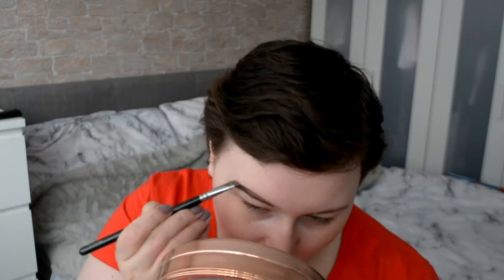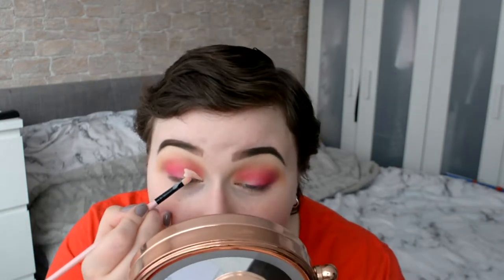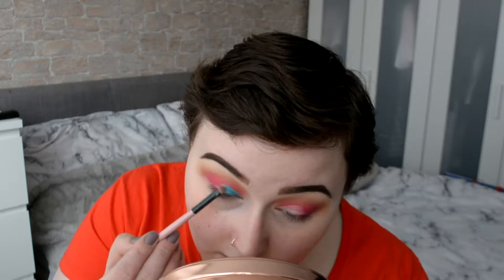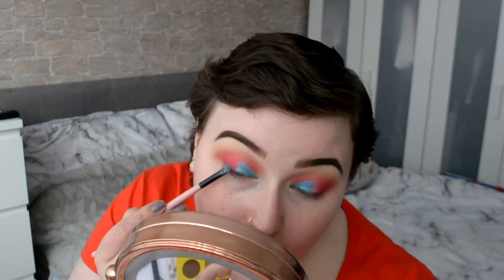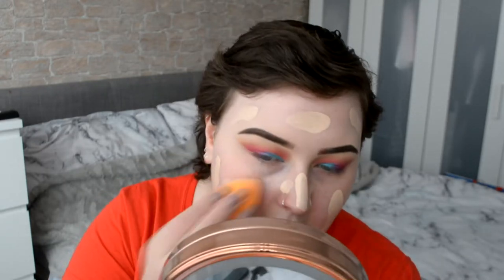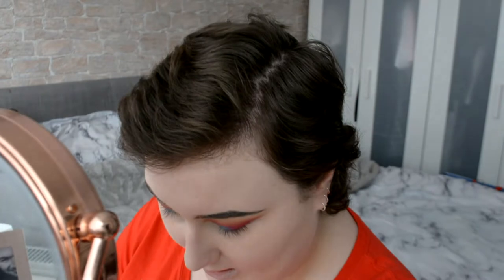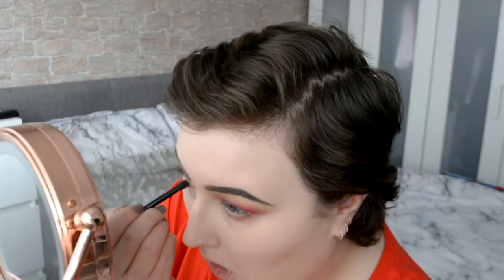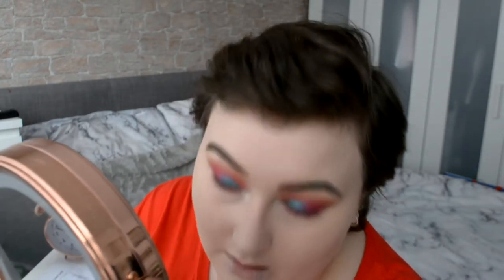GRWM: Colourful glam | Chloe French